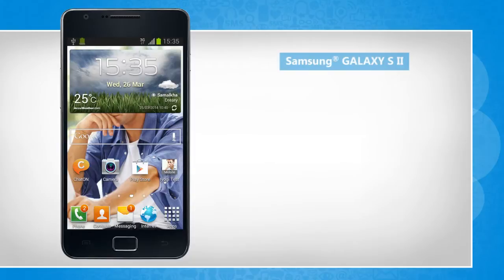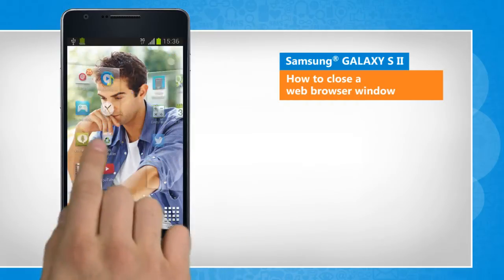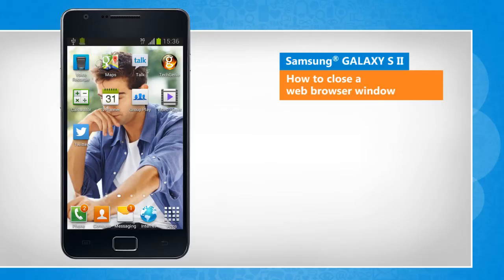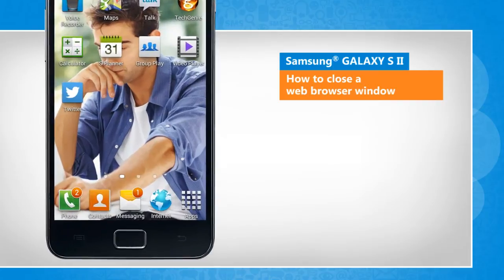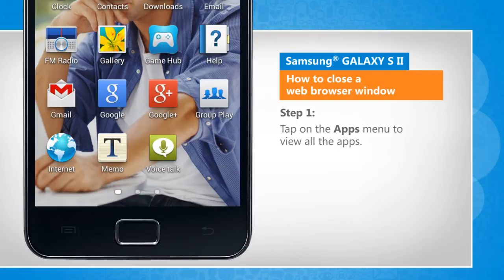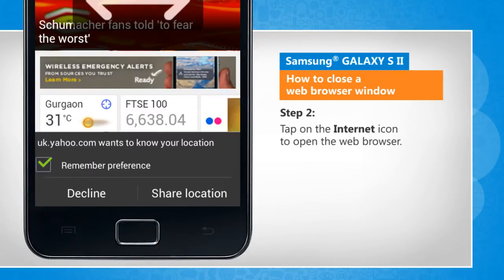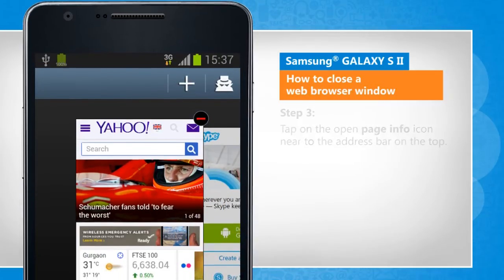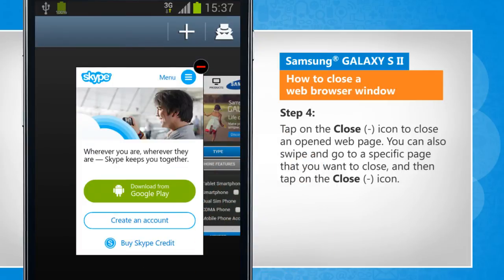How to close a web browser window in Samsung® GALAXY S II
Are you looking for steps to close the tabs opened in the web browser of your Samsung® GALAXY S2 smartphone? If you want to close a web browser window in Samsung® GALAXY S II, watch this video and follow the steps to do so.